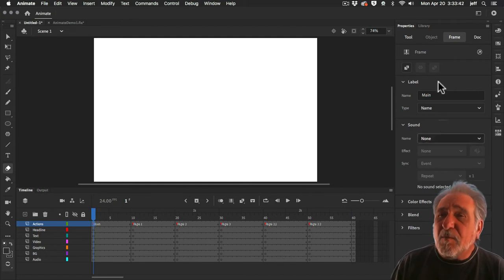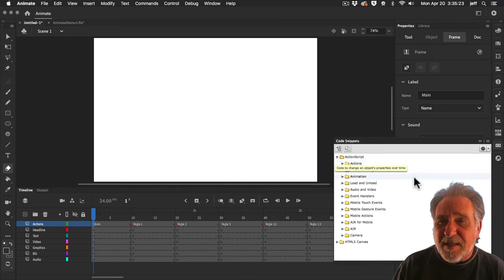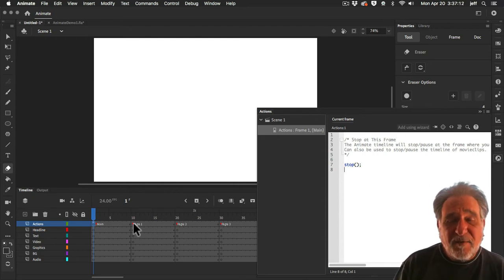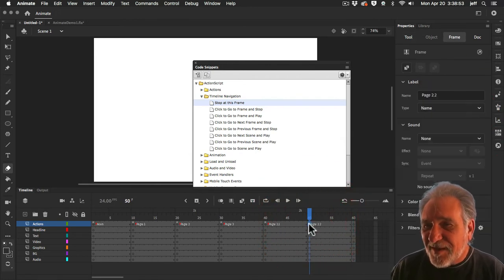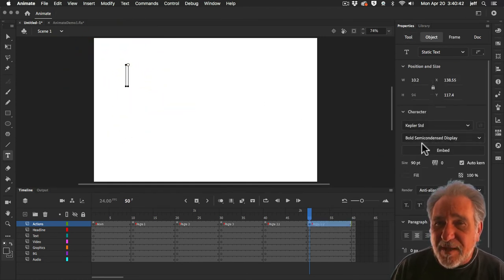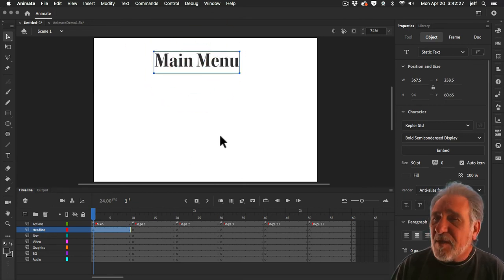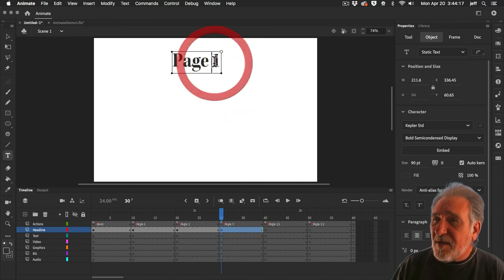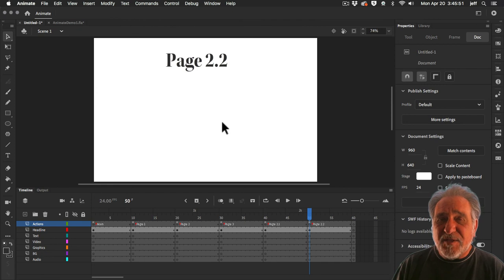Build Your Project Part2